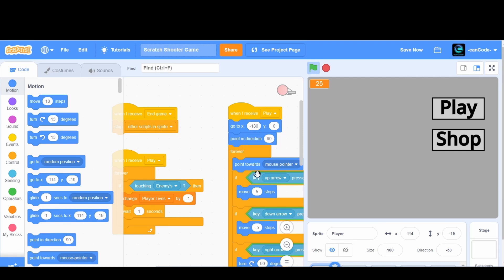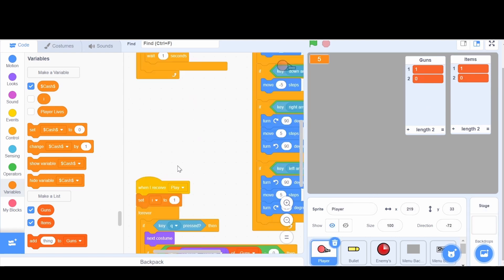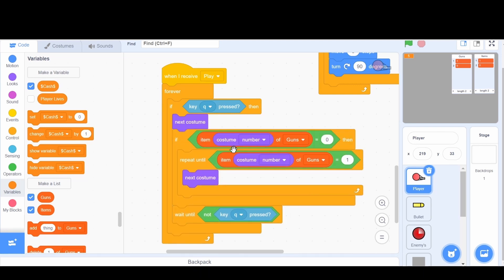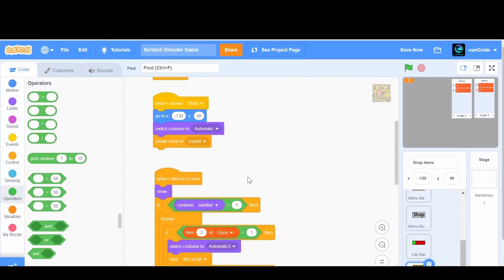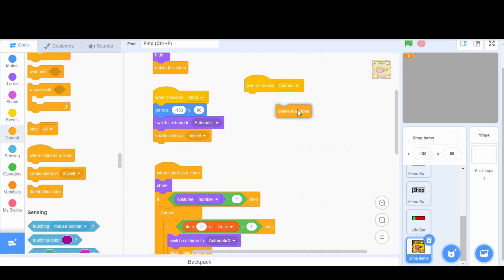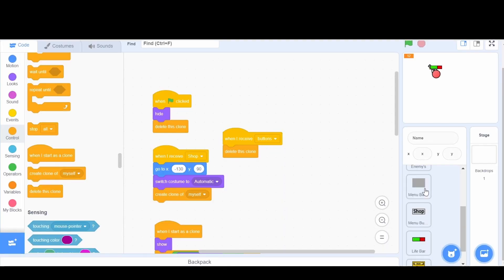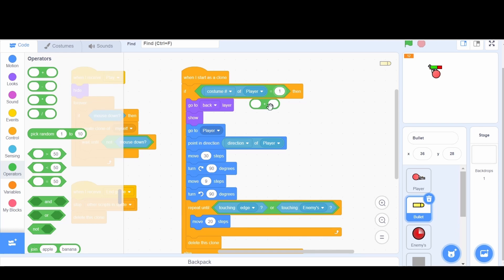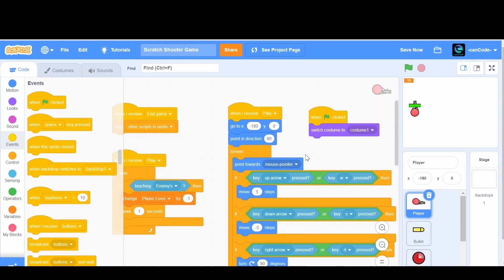Make a Shooter Game on Scratch!! PART 9 - SHOP ITEMS p2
This is part 2 of 2 videos that show you how to make items for your shop!
We will also make a back button